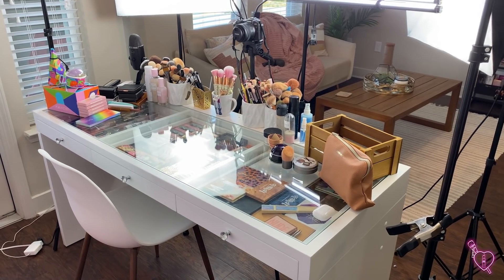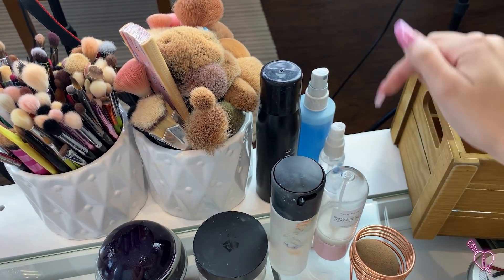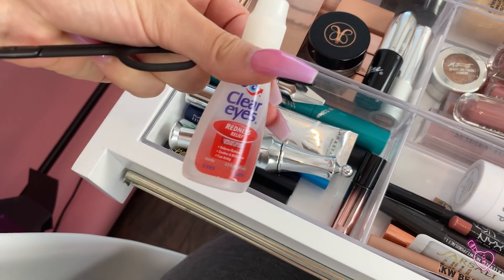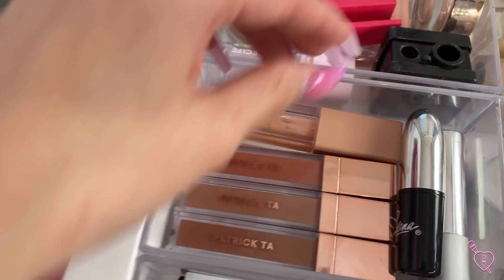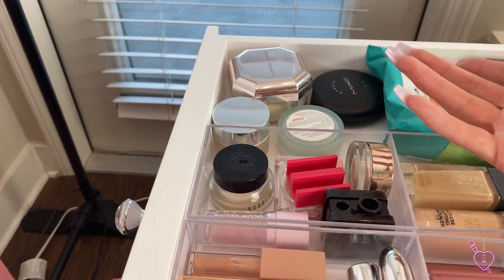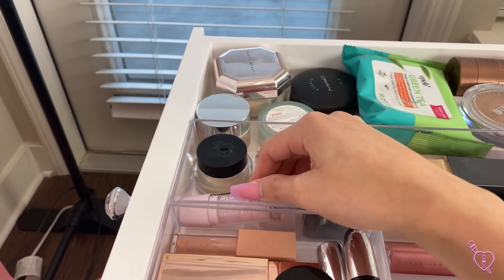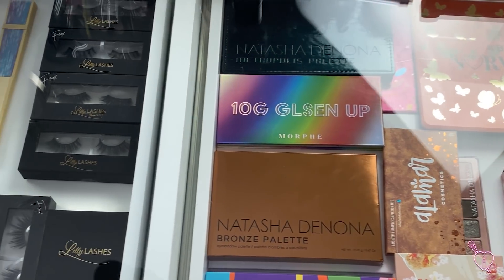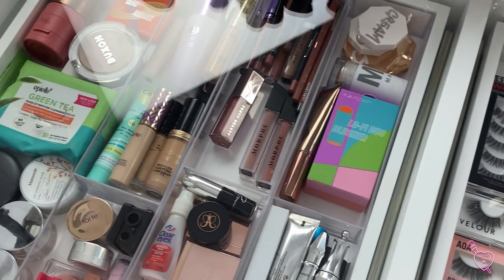DECLUTTERING MY EVERYDAY MAKEUP DRAWER!! SHOP MY STASH!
Hey Guys! In todays video we are going to be decluttering and selecting the makeup I use on a monthly basis! I can't wait for you guys to see what I picked! What are some your favorites?

CODES!